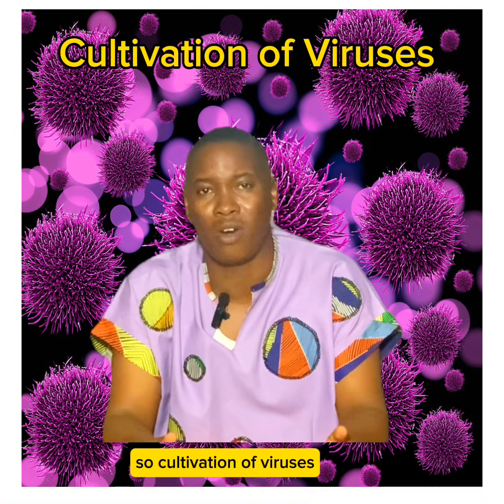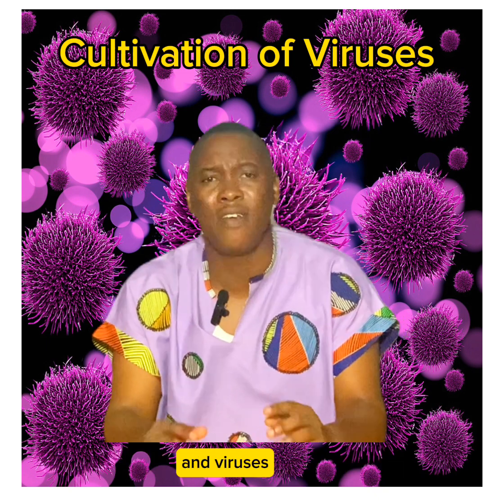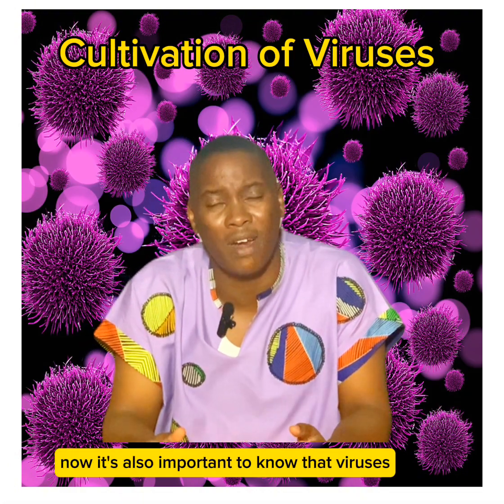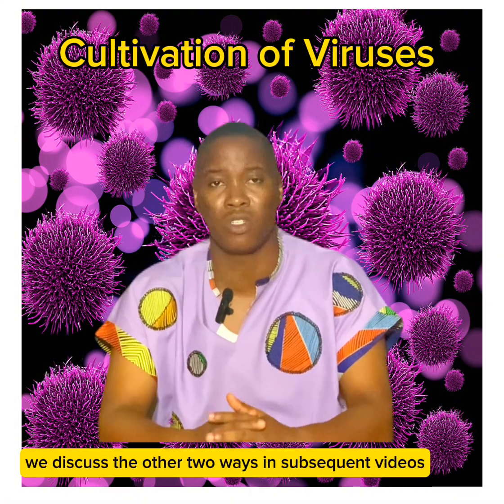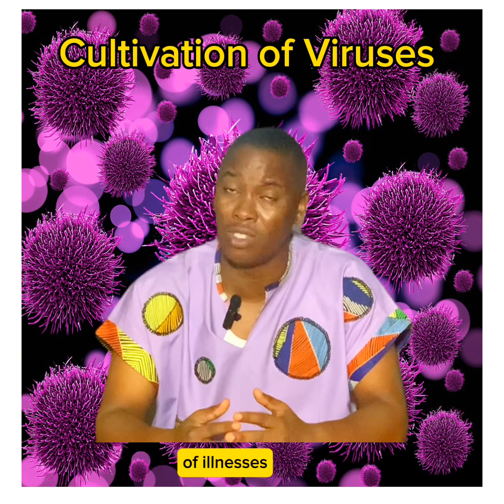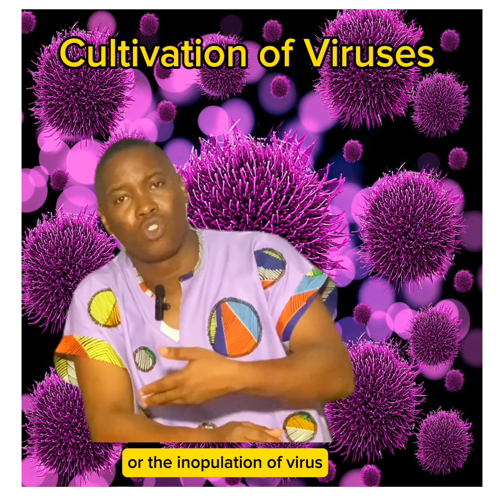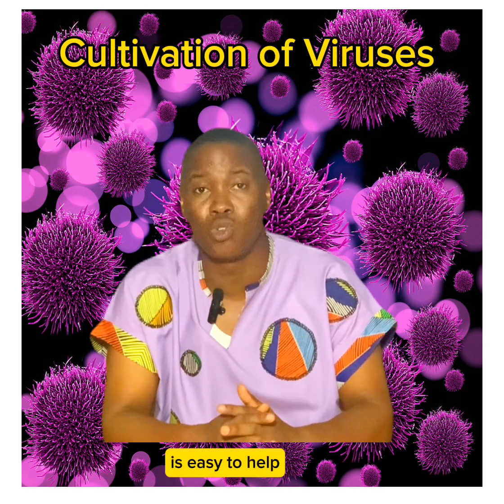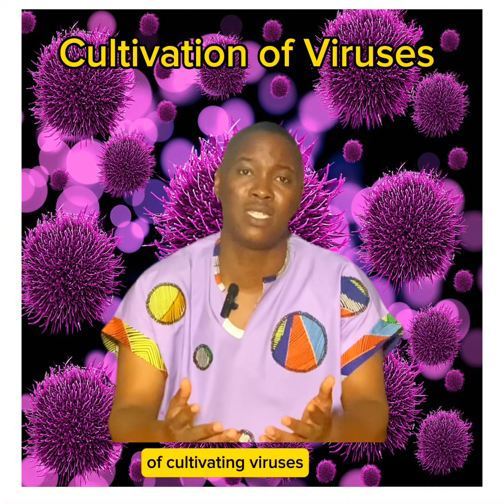"Unlocking the Secrets: The Fascinating World of Virus Cultivation" - English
🔬 Embark on a journey into the captivating realm of virus cultivation with our latest YouTube video! 🌐 In this eye-opening exploration, we delve into the intricate processes involved in cultivating viruses for scientific research and medical advancements.

👩‍🔬 Join us as we demystify the science behind virus cultivation, shedding light on the crucial role it plays in virology, vaccine development, and understanding infectious diseases. Our expert guide will walk you through the step-by-step procedures, from obtaining viral samples to creating controlled environments for optimal growth.

🧫 Discover the importance of virus cultivation in studying viral behavior, genetic makeup, and potential mutations. Gain insights into the groundbreaking research that relies on these cultivated viruses to develop life-saving vaccines and antiviral medications.

🔍 Uncover the challenges researchers face in maintaining a delicate balance between cultivating viruses for scientific progress and ensuring strict safety protocols. Learn about the state-of-the-art facilities and technologies that enable scientists to conduct these experiments responsibly.

🌱 This video is not only an educational journey into the world of virology but also an opportunity to appreciate the dedication and precision required in cultivating viruses for the betterment of global health.

👁️‍🗨️ Whether you're a science enthusiast, a student, or simply curious about the behind-the-scenes of virus research, this video provides an accessible and informative glimpse into a field that is shaping the future of medicine.

👍 Don't miss out on this unique and insightful exploration! 🚀